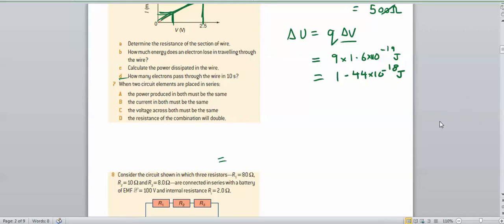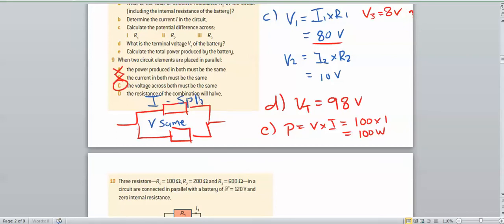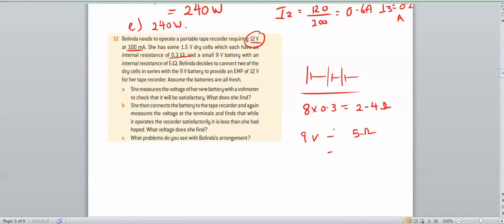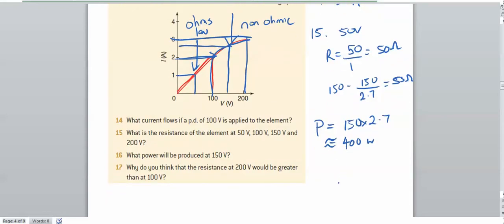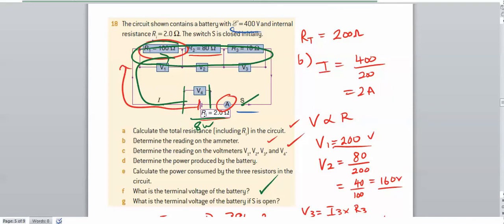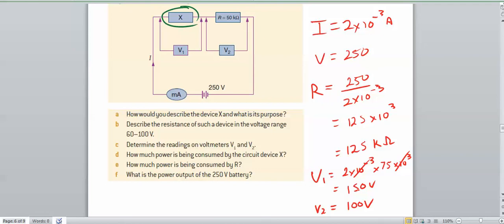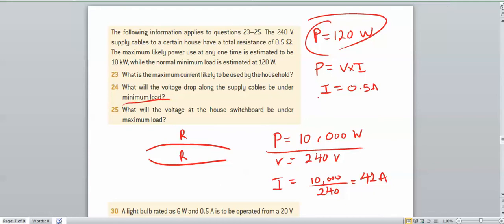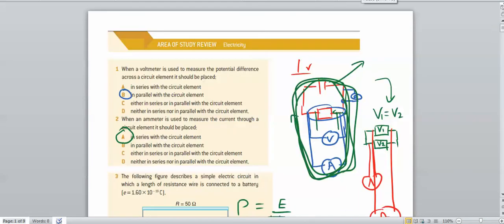Yr 11 Physics Area of study review Q 7-30